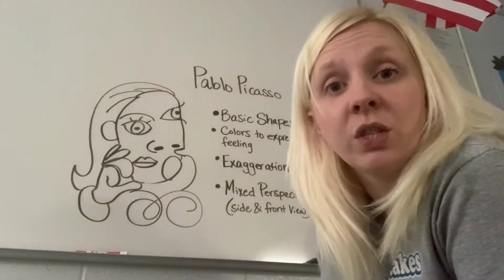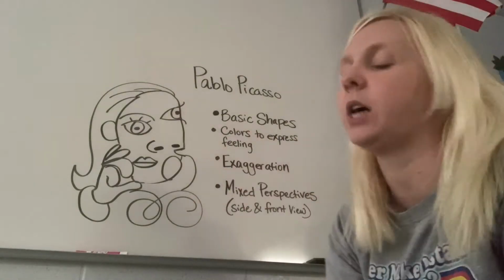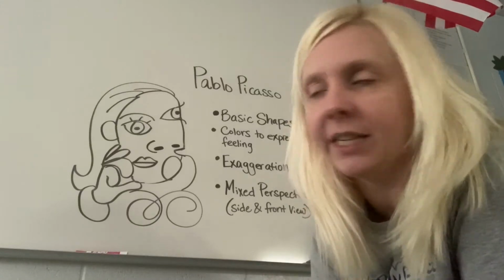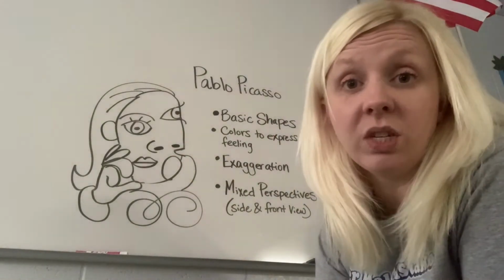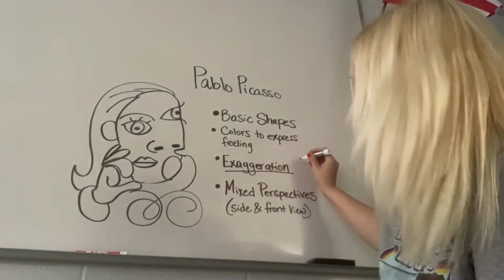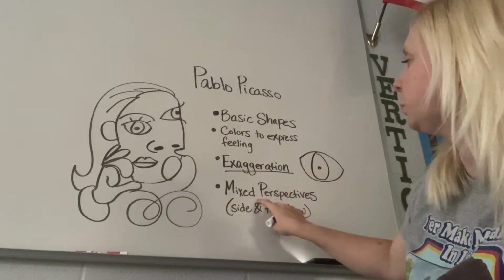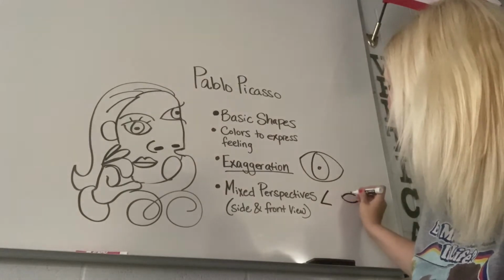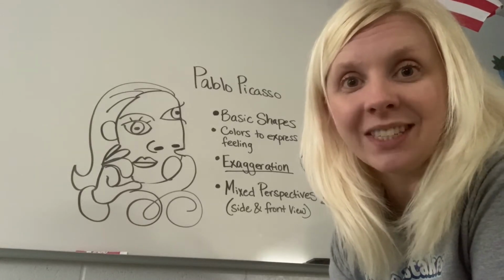4th Grade Pablo Picasso (Part 2)